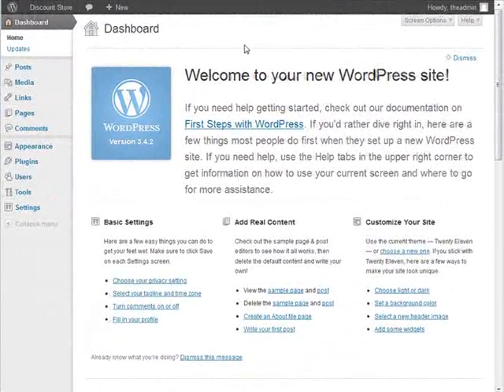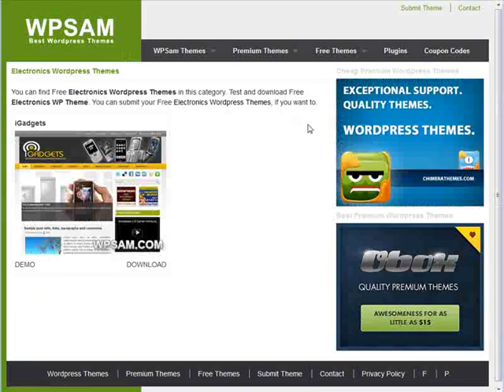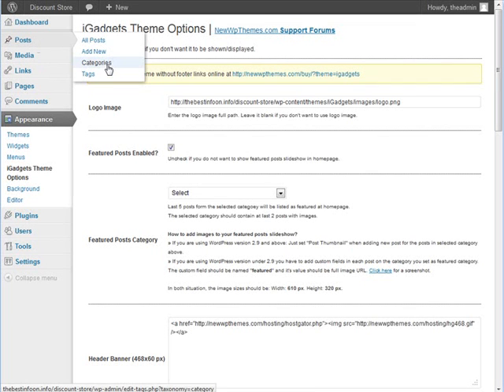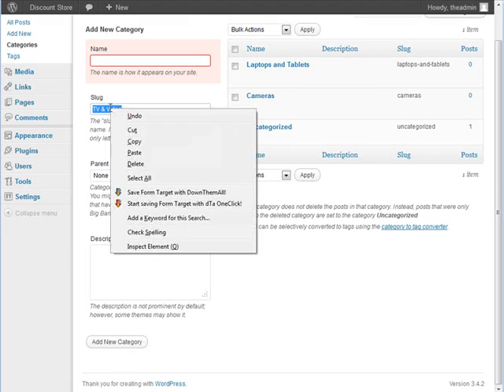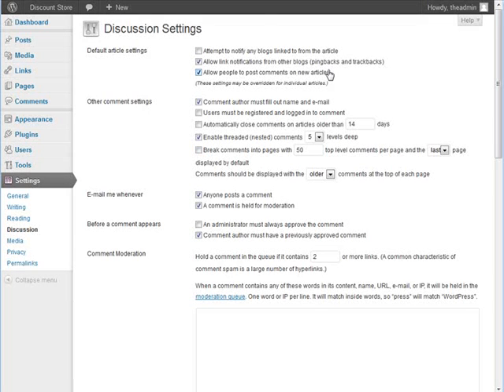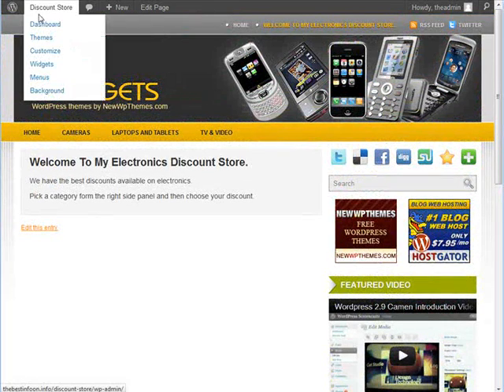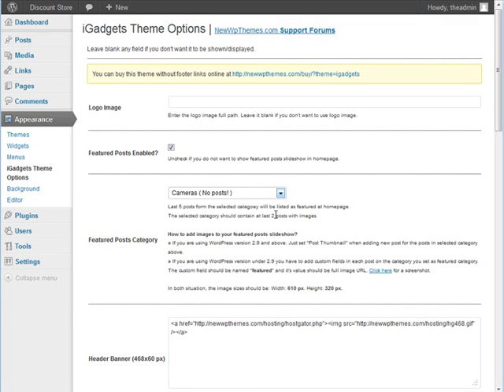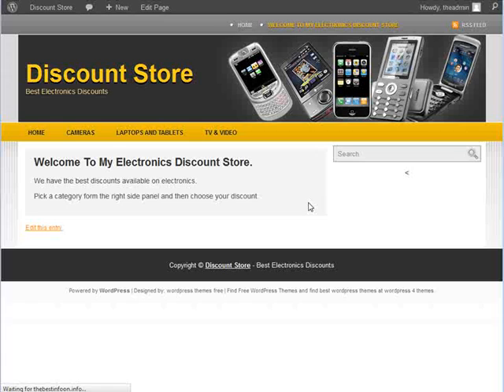Set Up An Amazon Affiliate Discount Store || V2 || store setup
Discover how to set up an Amazon affiliate discount store!

You’ll learn all about:

Creating an Amazon affiliate discount store
Getting your Amazon accounts and installing WordPress
Store site setup
Adding content to your site